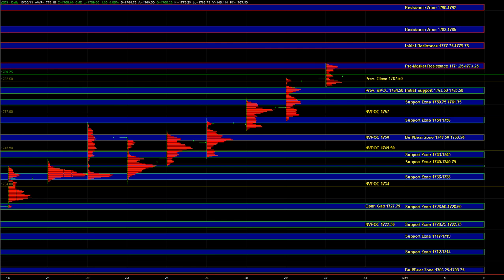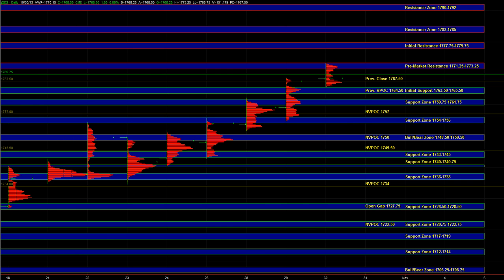E-mini S&P 500 Futures Key Support / Resistance Levels & Trade Plan for 10/30/2013